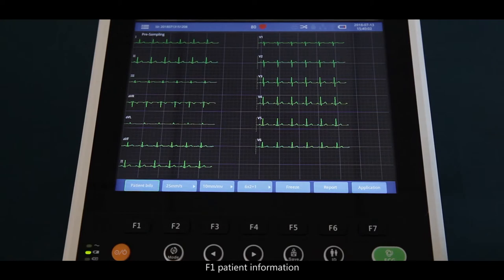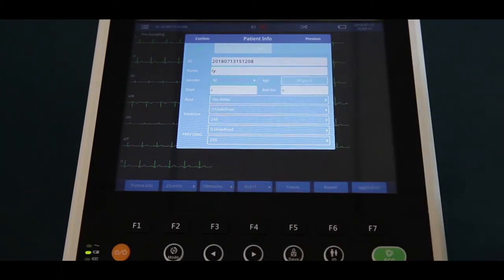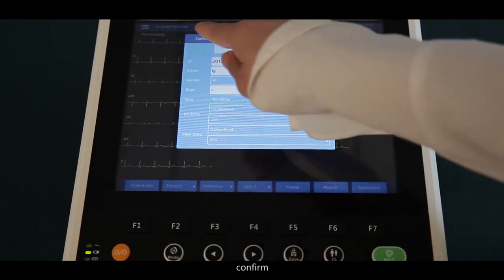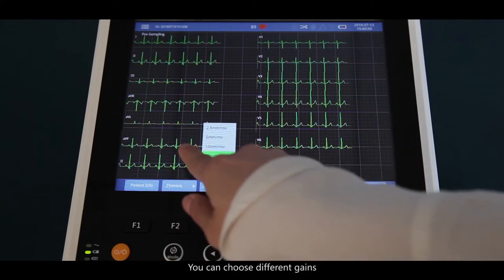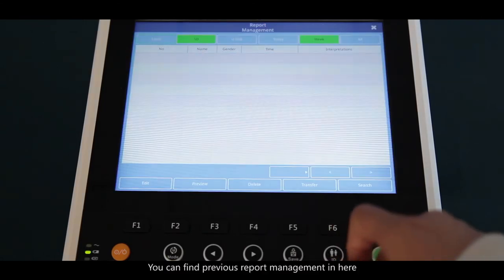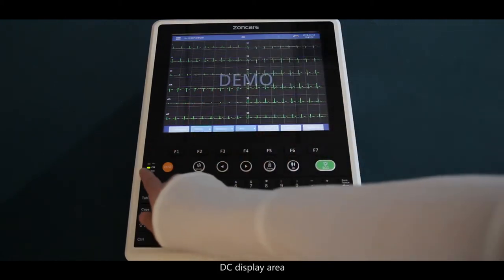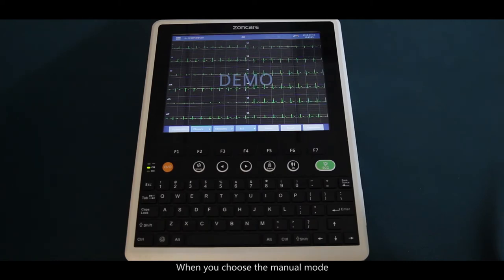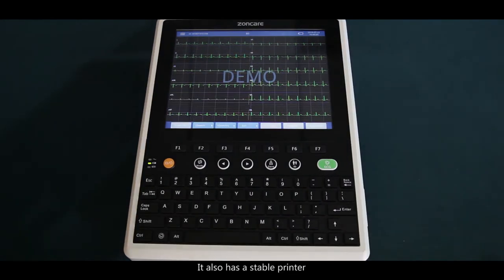iMAC120 ECG machine video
10.4 inch HD LED Touch display
A/D converter: 24bits, 1S baseline stability
Qwerty keyboard and short cut function key input
Hidden handle design ，convenient to remove the equipment，support the
adjustment of screen angle
12-lead synchronous acquisition and display
Patented printing organization，effectively guarantee that no blocking paper
when printing a report
Printing Mode: Manual, Auto 3*4, 3*4+R, 3*4+3R, 6*2，6*2+1R、12*1
1000 data built-in storage, support SD card or USB extended
Glasgow ECG analysis algorithm that can accurately trace and diagnosis of the
cardiac abnormal waves
ECG report sent by email from machine to PC or Smartphone via LAN port，
USB port, SD card and WIFI
Built-in rechargeable battery support 4 hours or 400 ECG recording
Print A4 report by USB connecting with Laser printer
ECG data can be saved as HL7,XHL,PDF,PNG,DICOM or ZQECG format
Work with ECG-20NT PC software to save, validate and archive ECG data